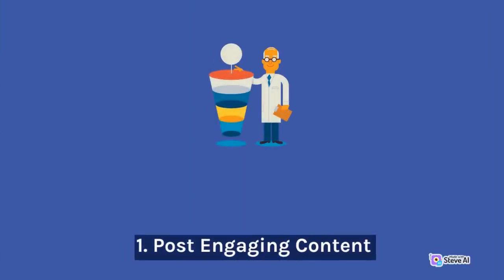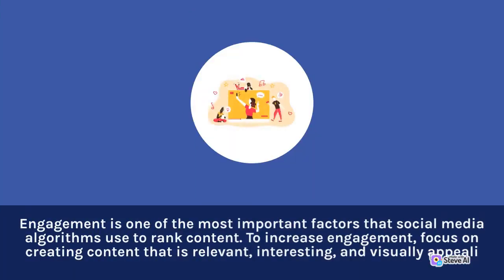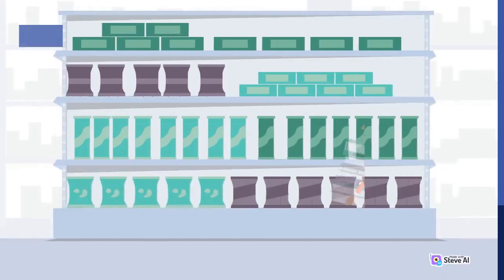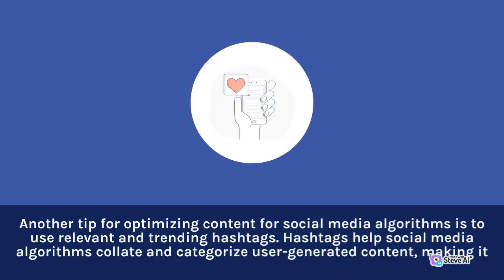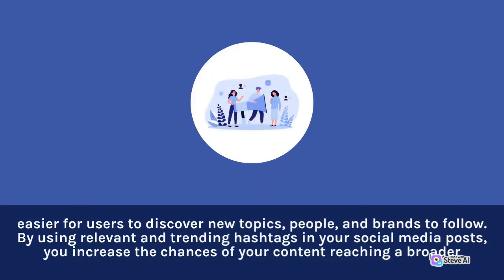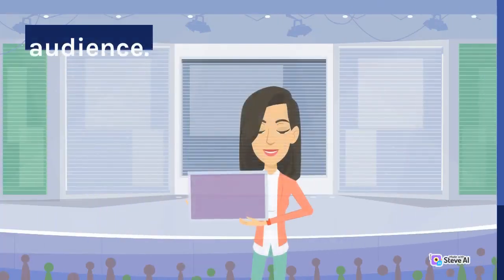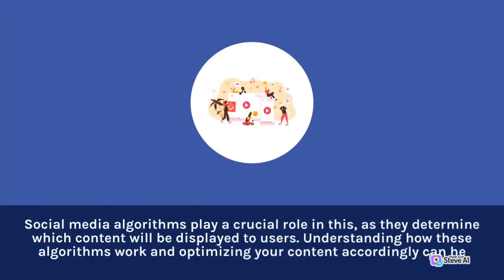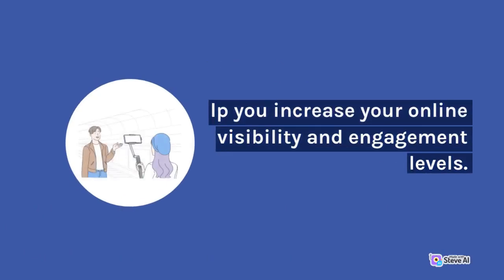The Impact of Automation on Jobs and the Workforce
Welcome to our captivating YouTube channel, where we delve into the realm of science and technology to explore the wonders that shape our modern world. Join us on an extraordinary journey as we unravel the mysteries of the universe, uncover groundbreaking innovations, and delve into the cutting-edge advancements that drive our society forward.

With a perfect blend of captivating visuals, in-depth analysis, and engaging storytelling, our videos cater to both experts and learners alike. Whether you're a seasoned professional seeking to stay ahead of the curve or simply have a keen interest in the transformative power of science and technology, our channel has something for everyone.